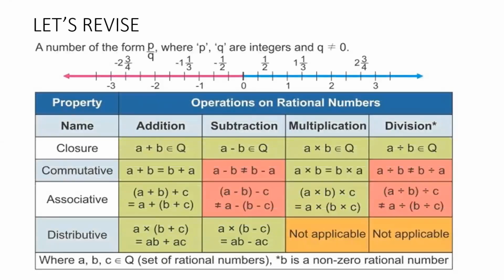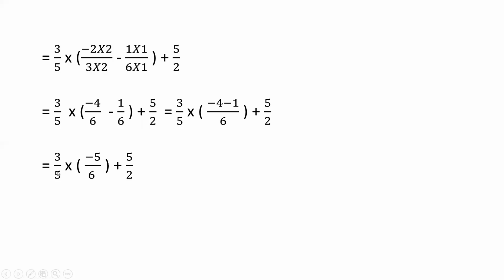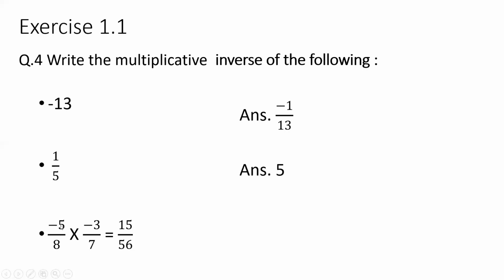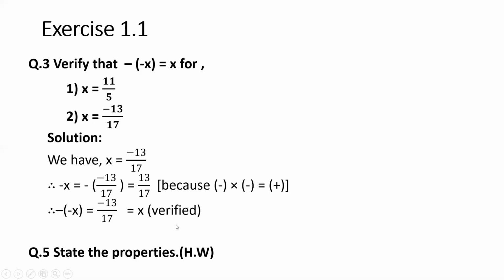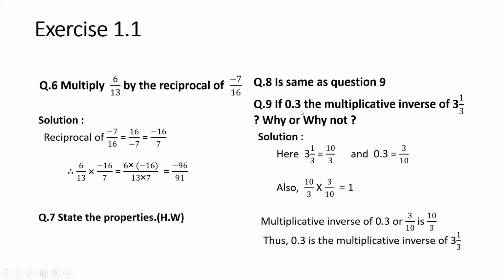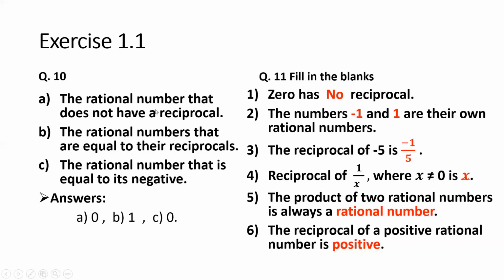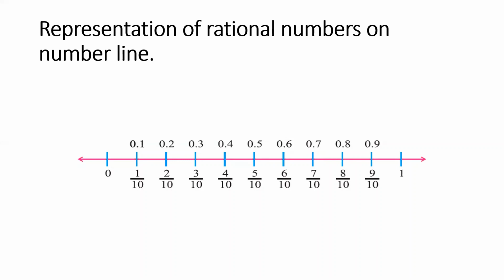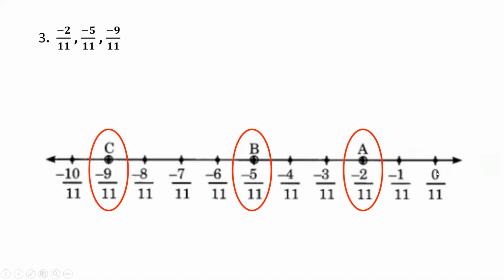Std 8 - Maths - Ch 1 - Session 2